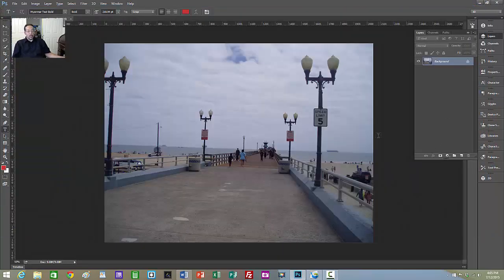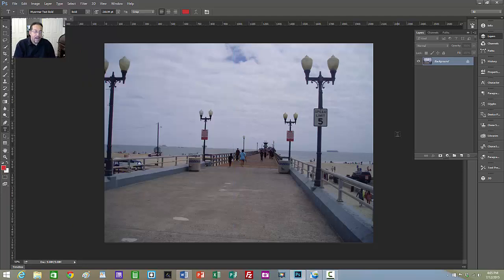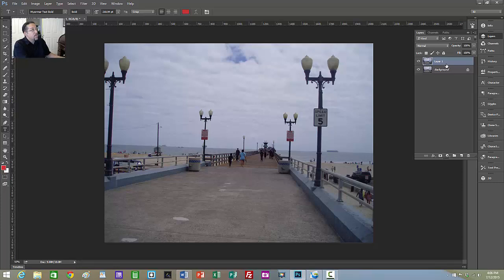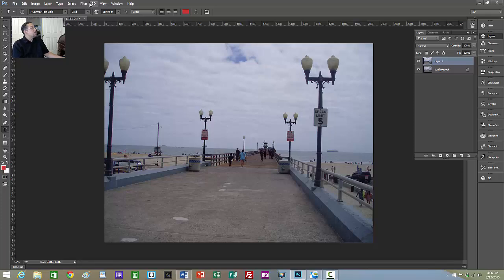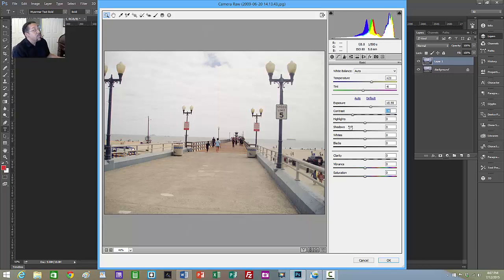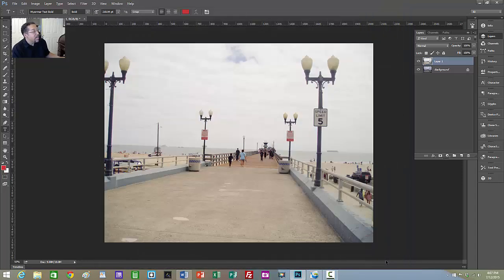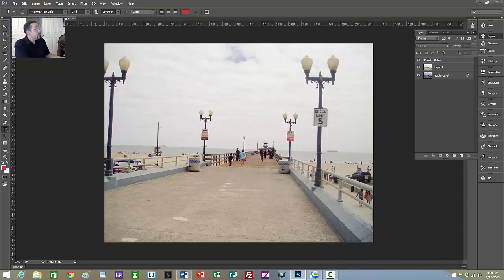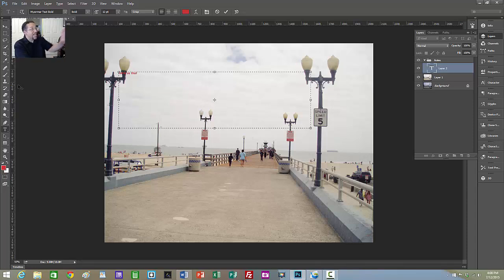Photo Exposure Correction In Photoshop cc2015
Tutorial for correcting exposure problems when the photo is very dark and needs adjusting